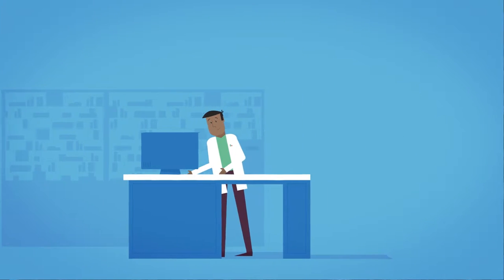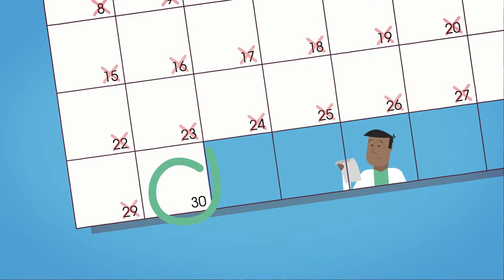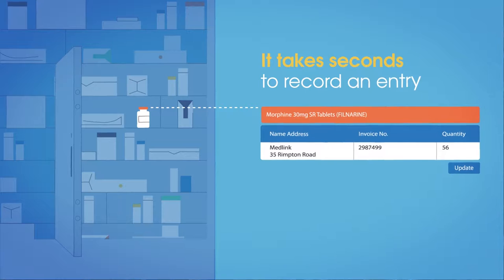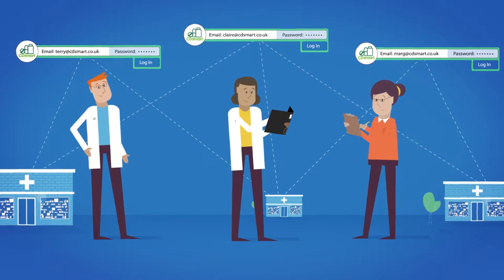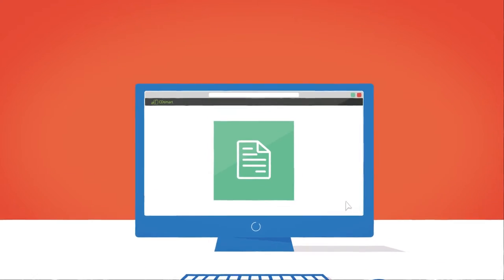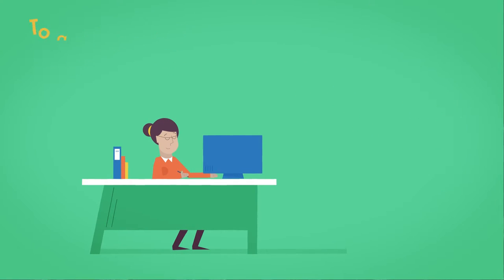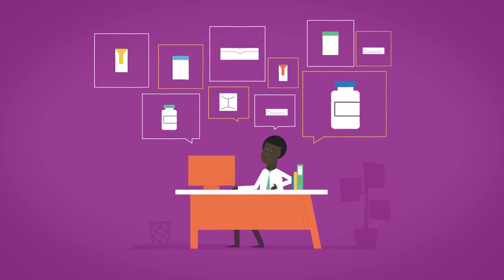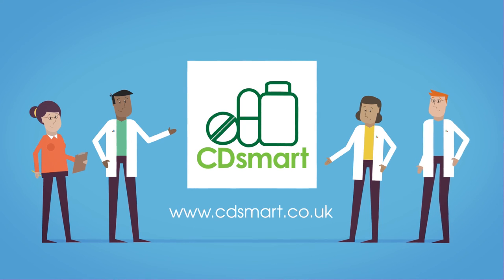CDsmart Explainer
We were approached by CDsmart to create a suite of videos for their website and business launch. All were introductory films that explained their software. We used strong character animation and a unique bold design to mirror their brand and inject some fun into the films.

Client - CDsmart

Director and Animator - Tom Sanders

Assistant Designer - Mike Foster